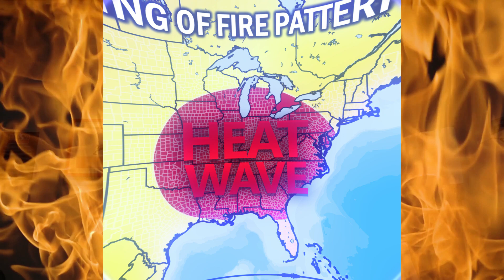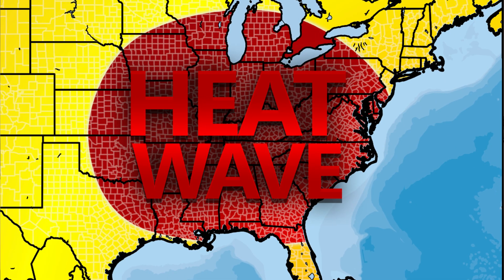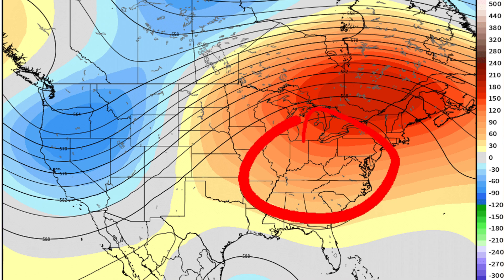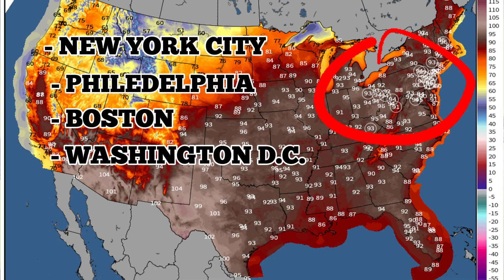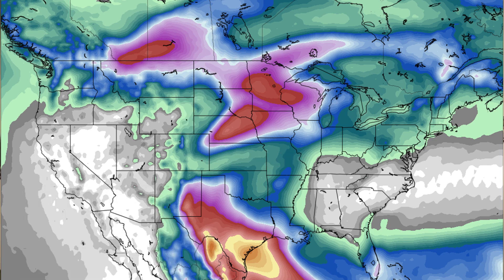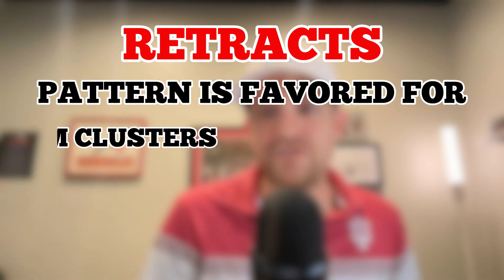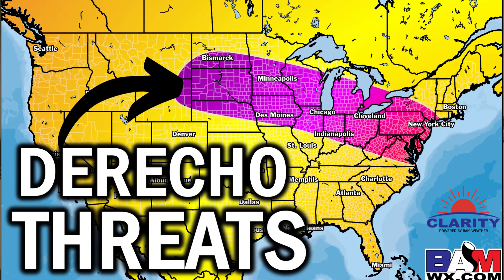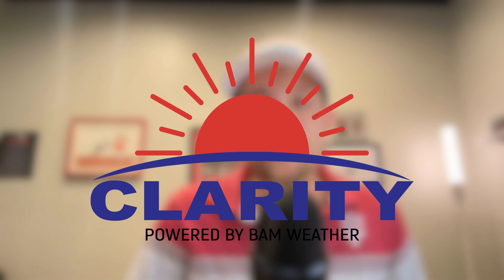A "RING OF FIRE" WEATHER PATTERN IS COMING... here's what it means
🔥Big heat will impact the eastern US, setting up a "Ring of Fire" pattern.

What does this mean and what are the impacts?

Song: Ring of Fire
Artist: Johnny Cash
Album: Ring of Fire: The Best of Johnny Cash

00:00-00:18 Introduction
00:19-00:44 What is the Ring of Fire Pattern?
00:45-01:45 What causes the Ring of Fire?
01:46-01:59 Model Data
02:00-03:04 Record Heat Potential
03:05-03:55 Precipitation Chances
03:56-04:55 What Happens when the Dome Weakens?
04:56-05:32 Derecho Threats
05:33-05:49 Upcoming Videos